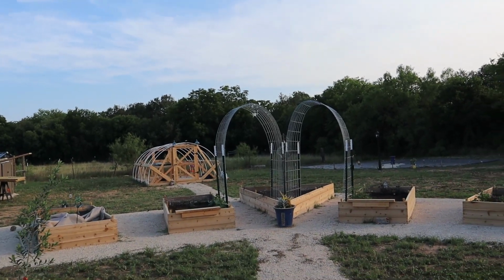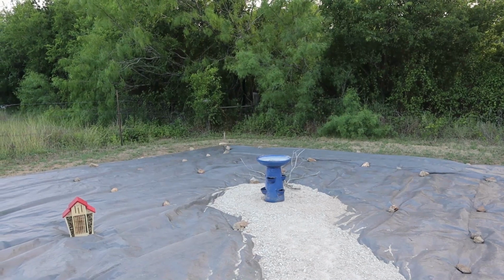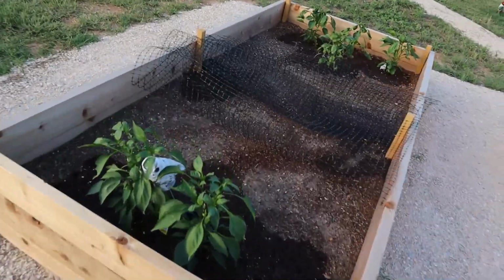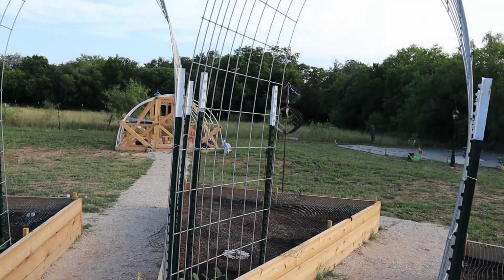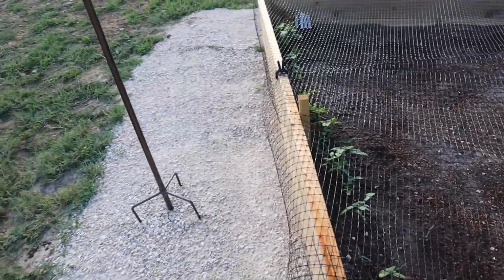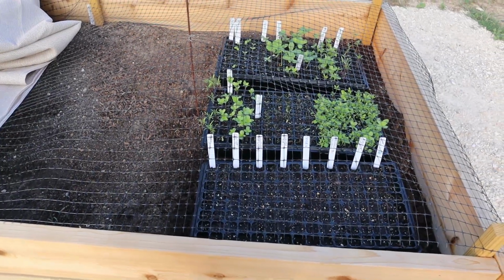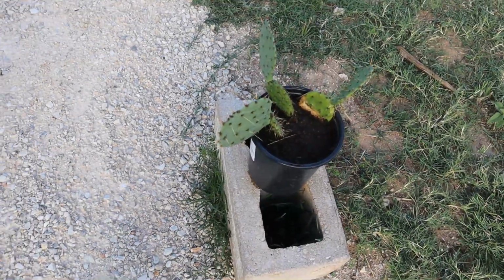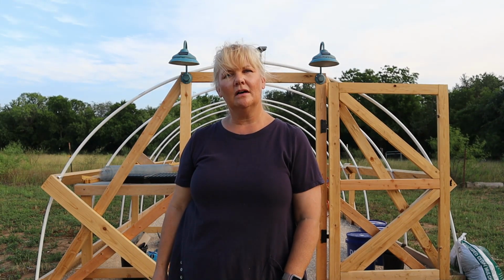Full Garden Tour - ("That's Garden Life - Right?")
A full tour of our FIRST EVER vegetable garden.